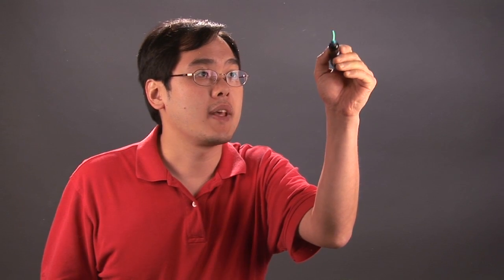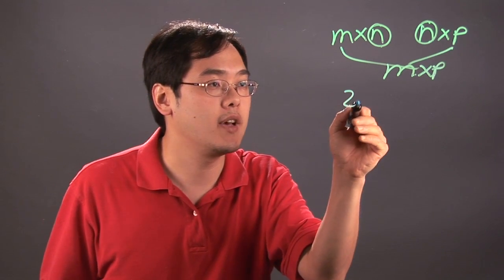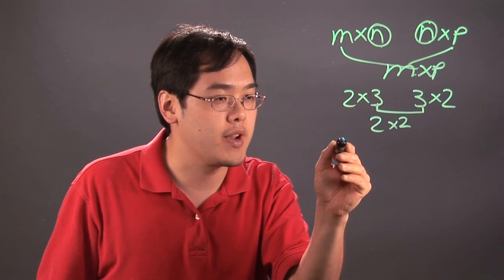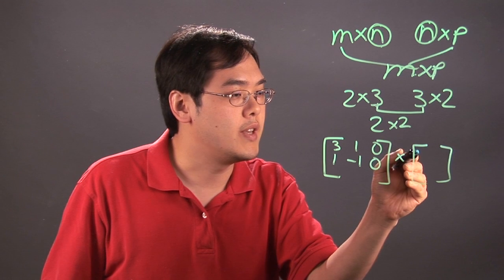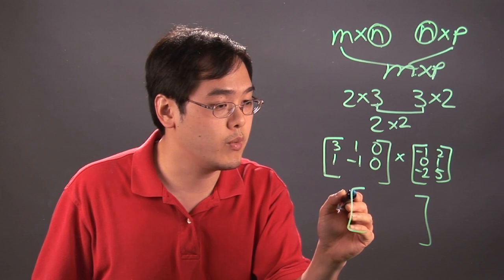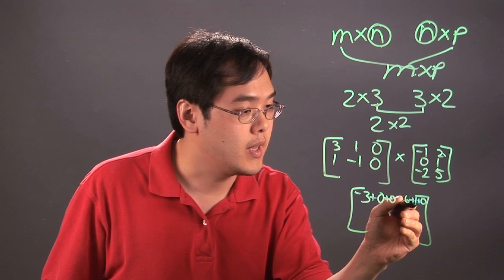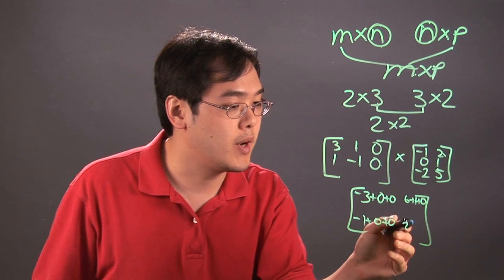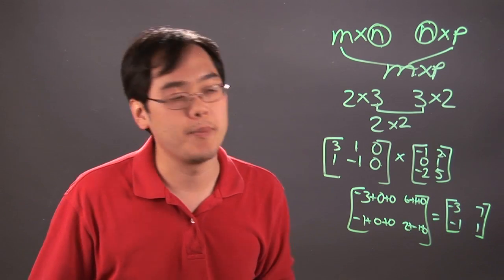Help With Solving Matrix Multiplication : Multiplication Tips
Matrix multiplication isn't nearly as difficult as it may seem on the surface. Get tips on solving matrix multiplication with help from a mathematics educator in this free video clip.

Series Description: How you will complete a problem that involves multiplication depends on just what types of terms are contained within that problem. Get tips on how to make various types of multiplication problems a whole lot easier with help from a mathematics educator in this free video series.